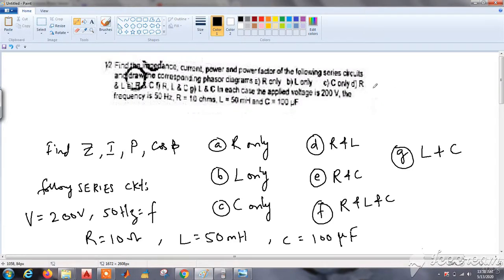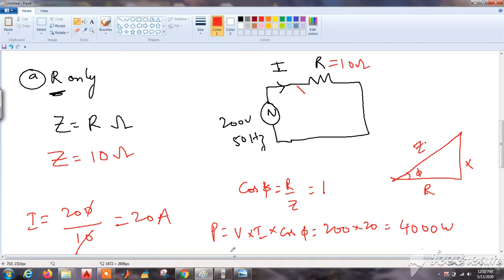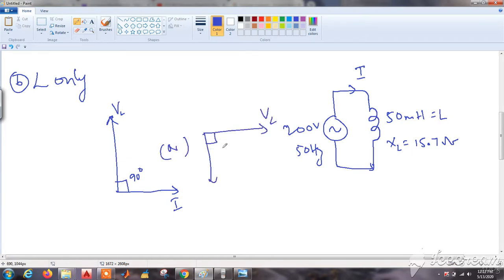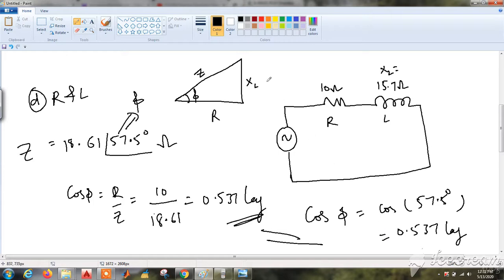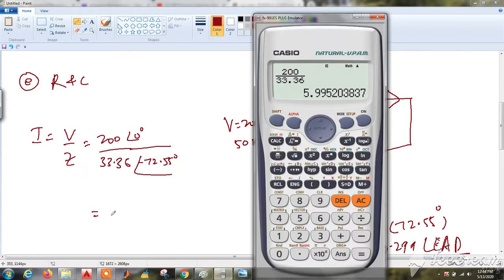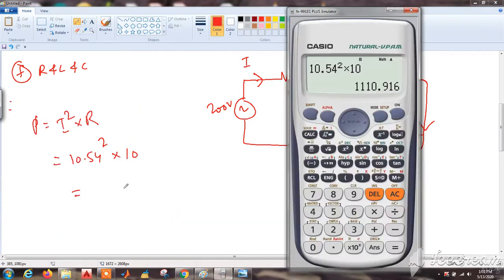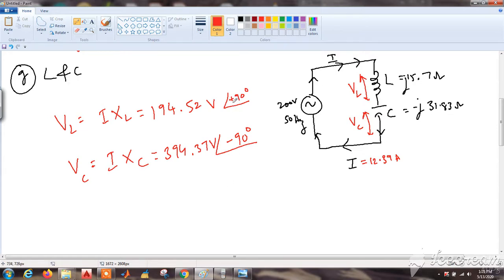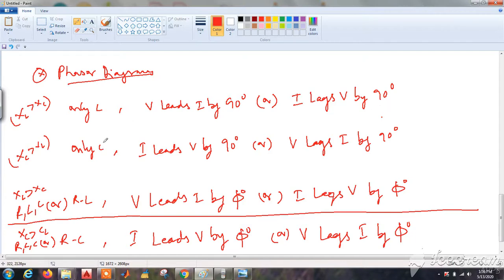B.E 1st Yr OU BEE| JAN 2020 |Seven Cases of series R - L - C | Previous Questions Solved |AICTE |10M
R only , Lonly , C only,  RL RC RLC Series LC circuit, find Impedance,current power, power factor with Phasor Diagram
10 Marks